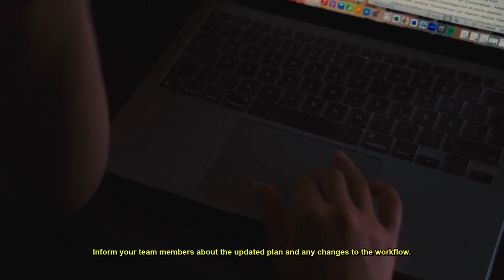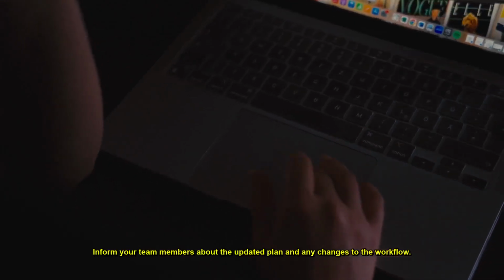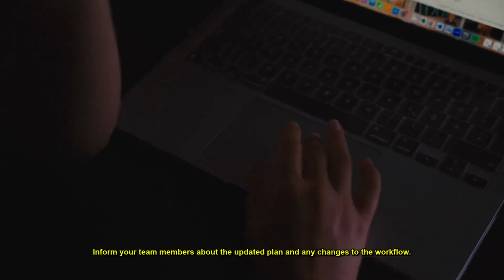How to transfer dependencies in Planner using delivery plans - Detailed Guide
Unlock the full potential of Microsoft Planner with our detailed guide on how to transfer dependencies using delivery plans! In this video, we walk you through step-by-step instructions to streamline your project management and enhance team collaboration. Whether you're a beginner or looking to refine your skills, this tutorial will help you navigate Planner's features effectively.